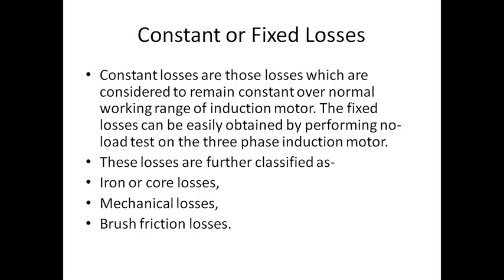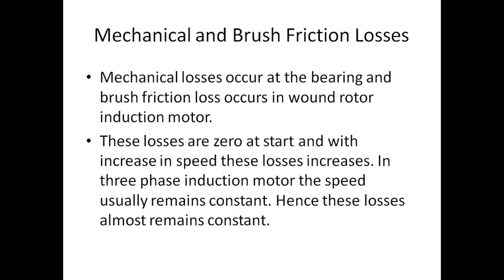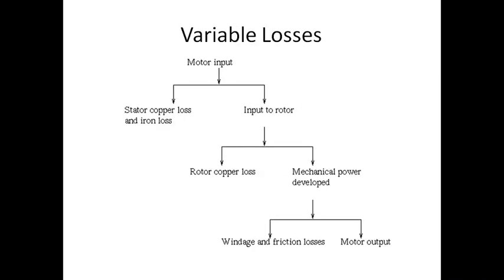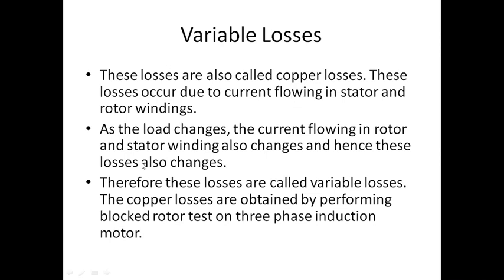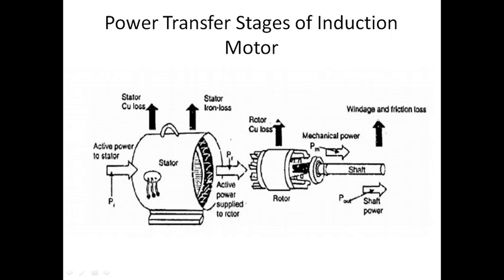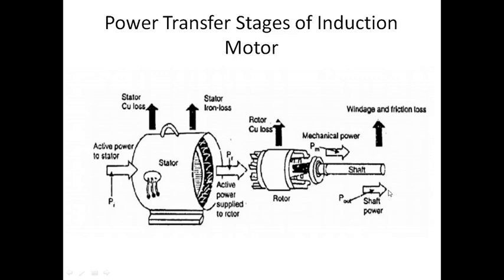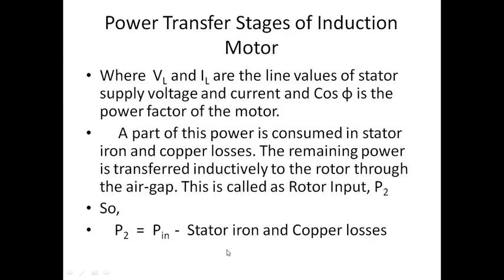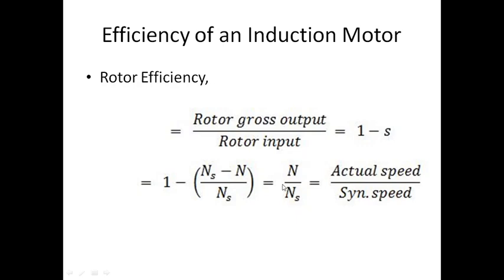Losses in 3 phase Induction motor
losses in three phase induction motor